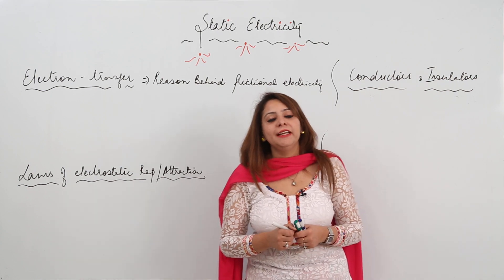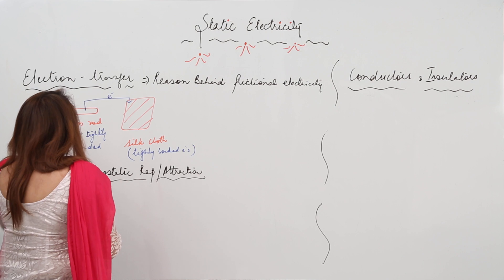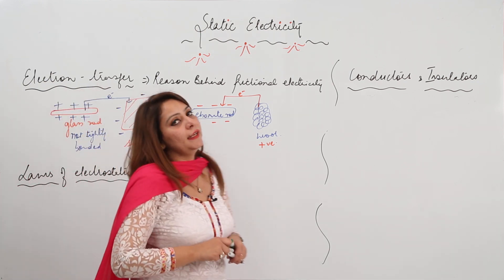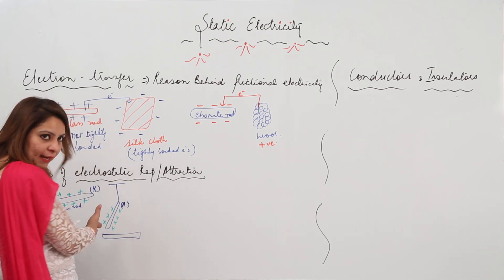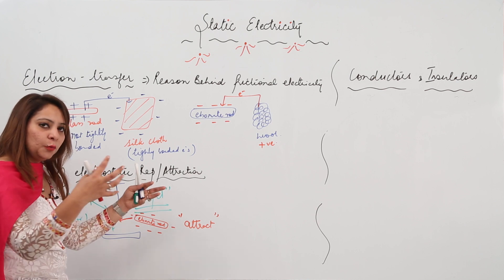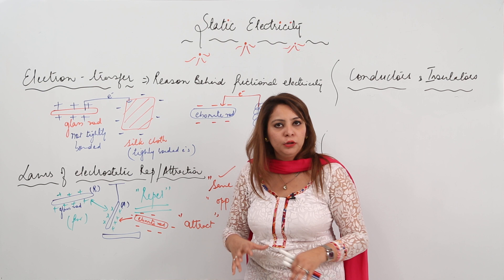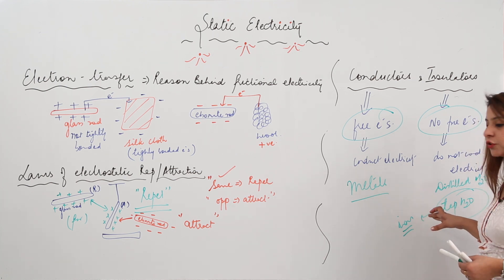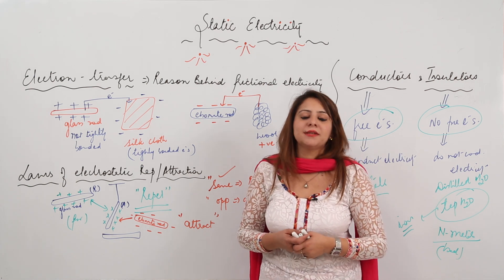ICSE l Online Free Lecture l Learn Free l CLASS 8 l PHYSICS l CHAPTER 10 l STATIC ELECTRICITY l L1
Physics is easy when taught by right teacher, learn from the best, Teachers at Teaching Bharat are familiar with this art because they are masters of their subjects.
Each and every concept of Class 8 ICSE Physics has been covered in minute detail so that students have a thorough understanding and can deal with any question based on this topic.